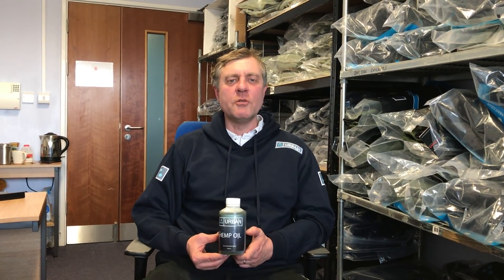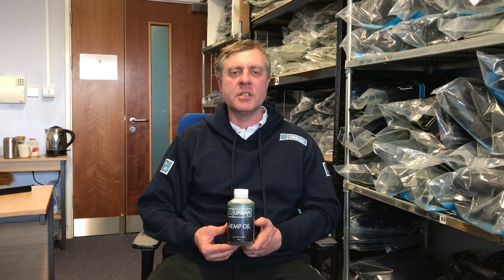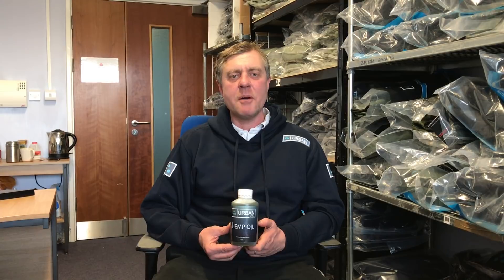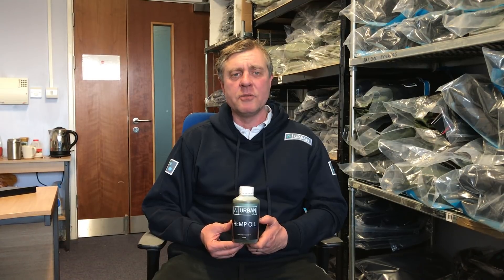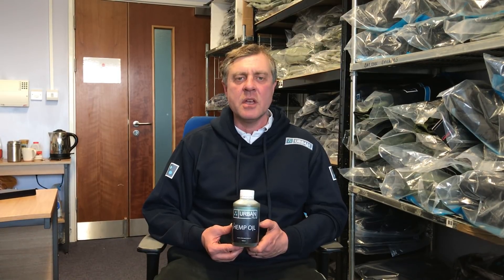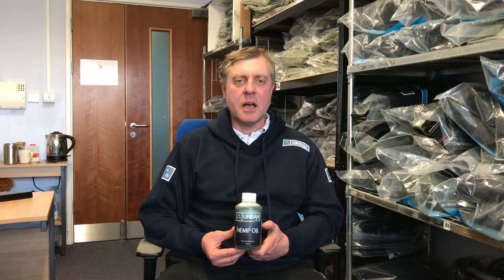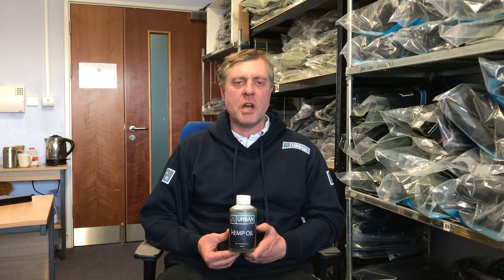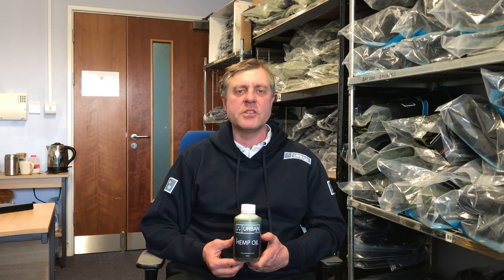Carp Fishing Hemp Oil Uses With Terry Dempsey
NEWSFLASH - We interrupt this broadcast to bring you this important announcement!! We have recently released our new Hemp Oil product and it's getting great results around the country already.

In today's video I explain the five main way's I use the oil to such great effect. It's available on the Urban Bait so grab some whilst stocks last as it's selling fast.

Next week we'll be back with one of our regular step by step tutorial videos so look out for that. And in the meantime, tight lines and have a great weekend.

As always, if you have any questions or comments, please don't hesitate to ask.

Thanks
Terry Dempsey

Or join our mailing list which you can sign up for here where you'll soon receive access to the secret tips videos not available anywhere else